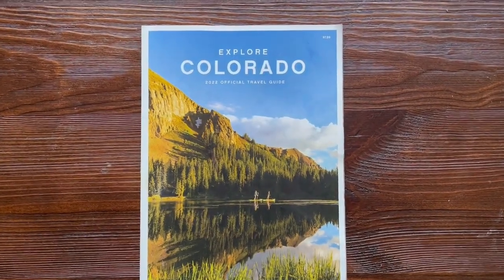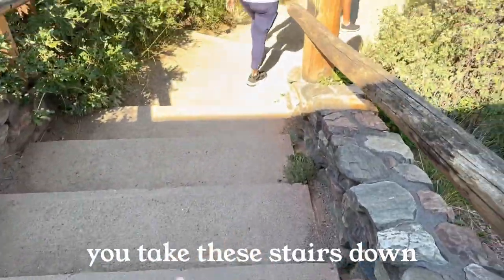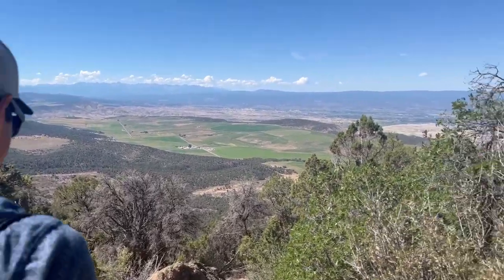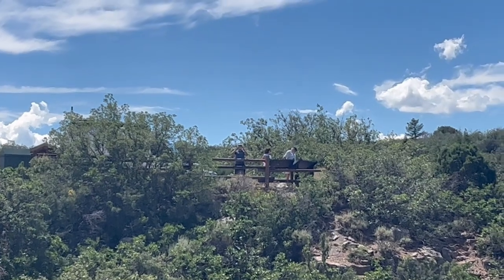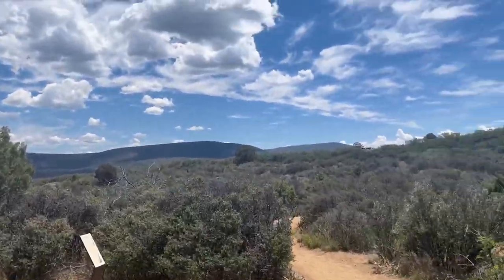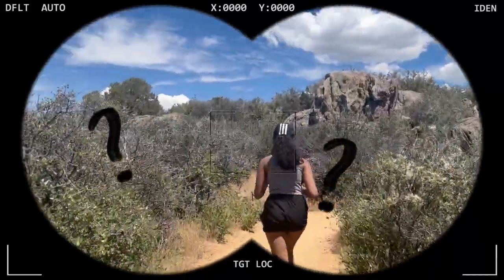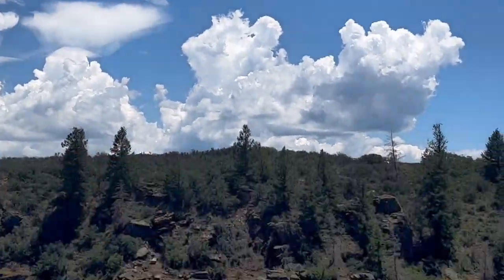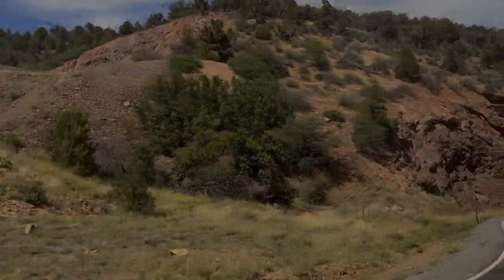Black Canyon of the Gunnison National Park | Colorado Episode 2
COLORADO EPISODE 2 | This summer, I went to Colorado with my family and documented my entire trip. On Day 3, we went to Black Canyon of the Gunnison National Park and saw beautiful, distinct geologic formations that we had never seen before.

00:00 Intro
0:16 - Black Canyon of the Gunnison National Park
08:03 - East Portal Road